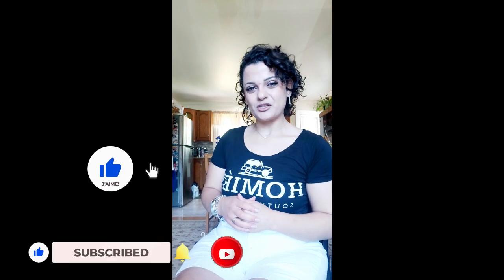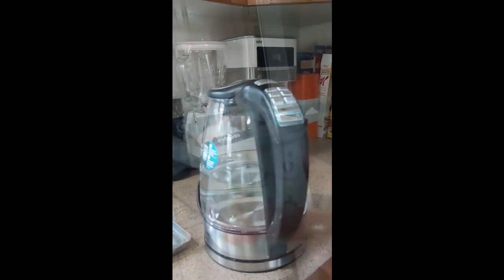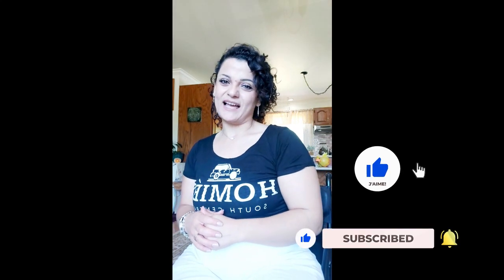Wheelchair Zumba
Hello!

Cardio Zumba, for this Friday to optimize our fitness!

You can repeat this workout as needed and according to your abilities to improve your cardio.

Get ready to move and have a great weekend!

Rana
-Team Neuro Gym en ligne

0:00 intro
02:07 Flexion latérale
05:09 Exercice pour le tronc
08:17 Exercice pour les bras

Hope this can motivate you and encourage you to persevere!

📍6705 Bd Chevrier, local 207 Brossard, QC  J4Z 3T9

The content is not to be used for the self-diagnosis or self-treatment of any health, medical or physical condition. Consult a healthcare practitioner if you have pain or if you have any concerns about your health and fitness.